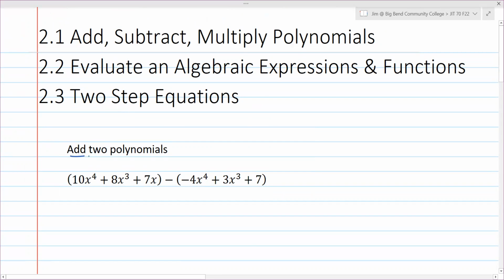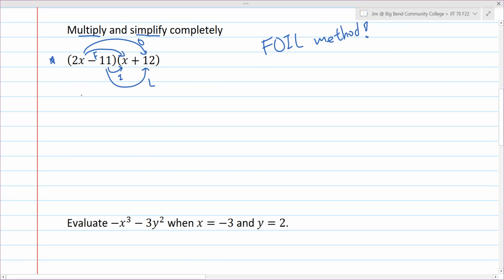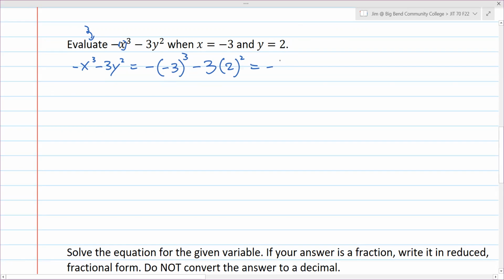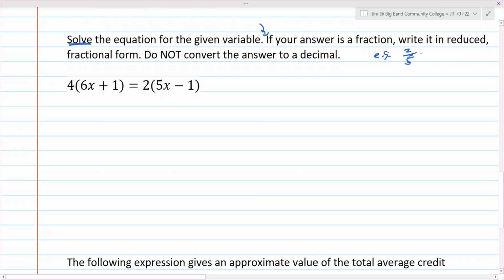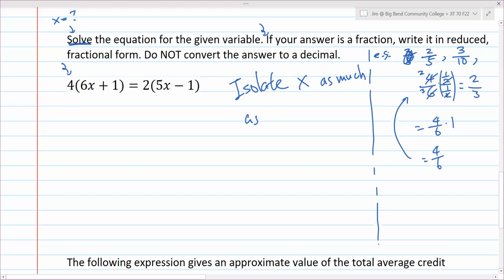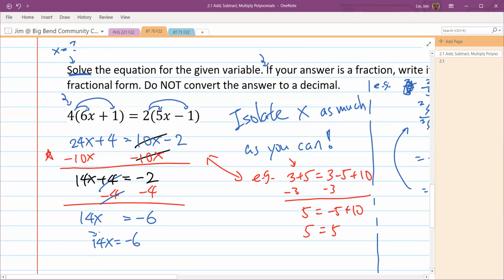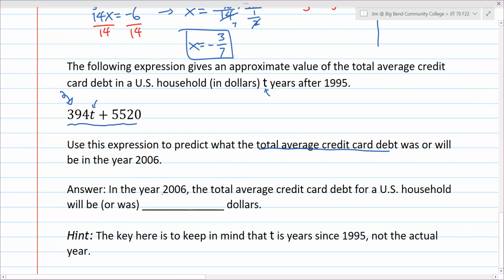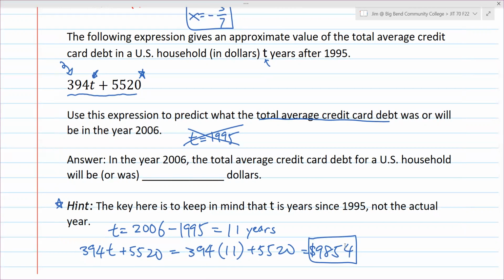JIT 70 Ch 2 Supplemental Lecture